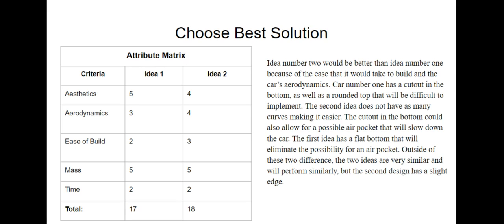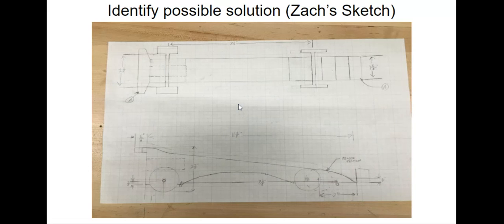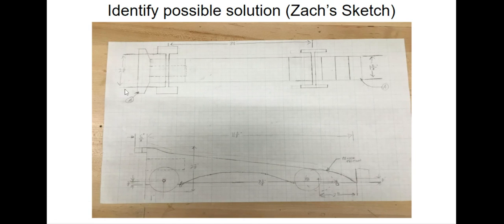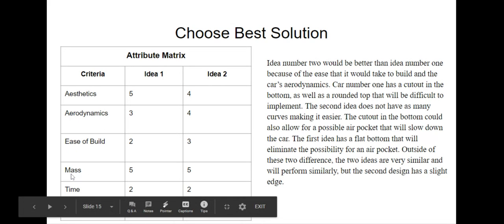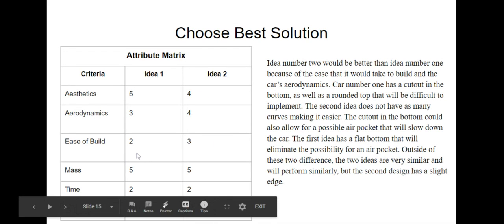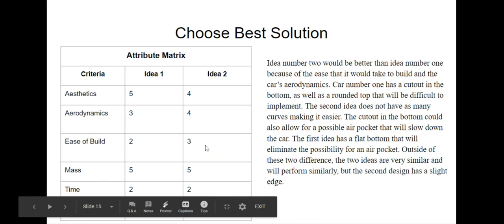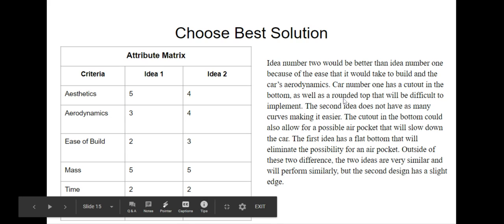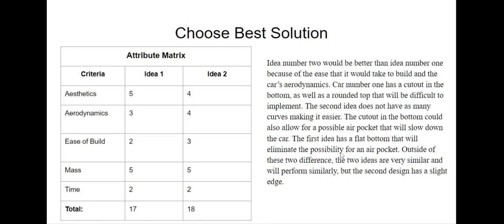Using an attribute matrix to select an idea.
Follow the steps in the video to complete the chosen the best design section.